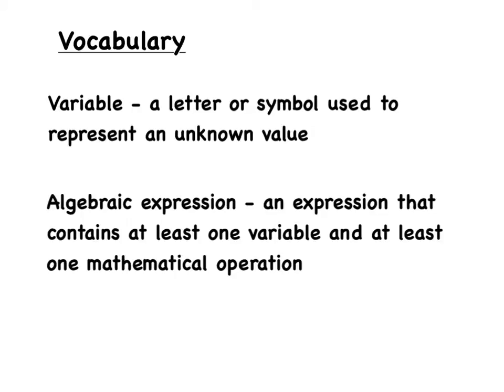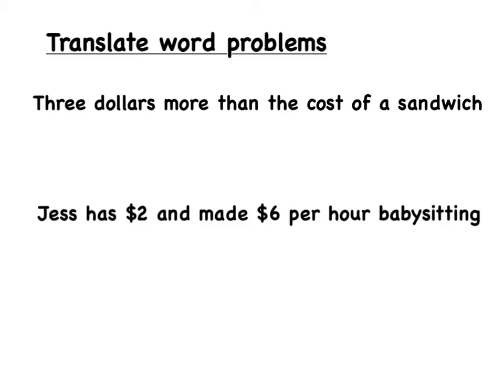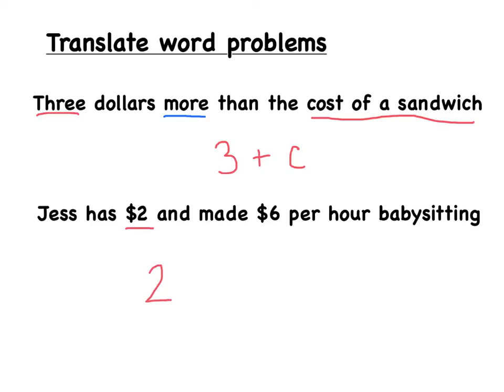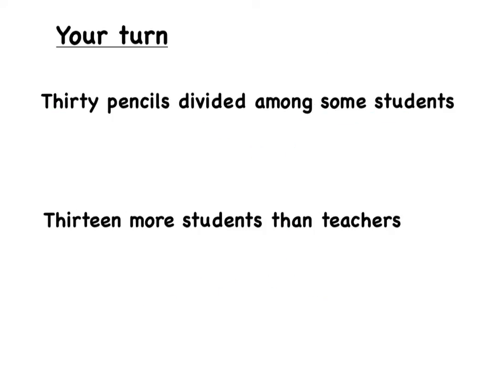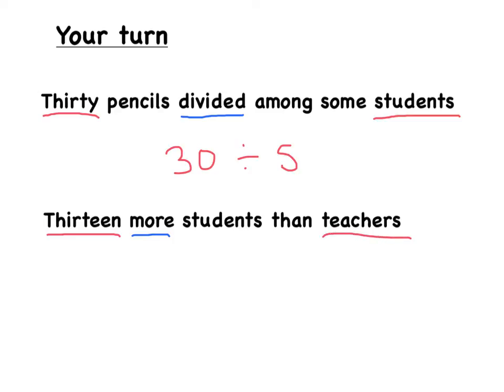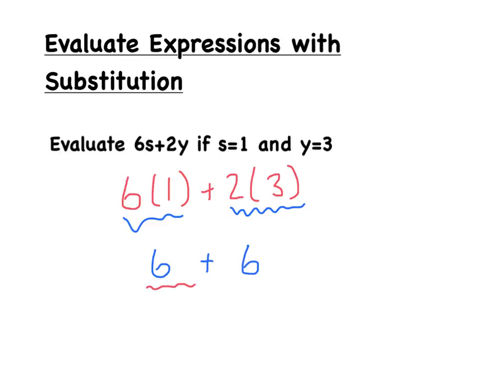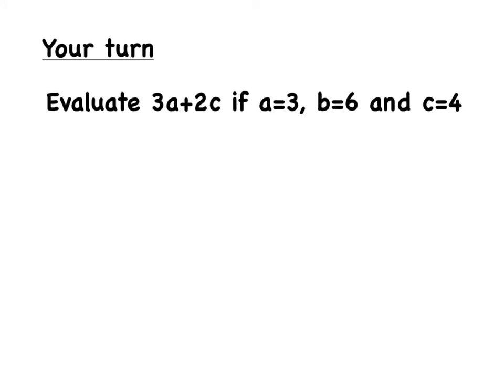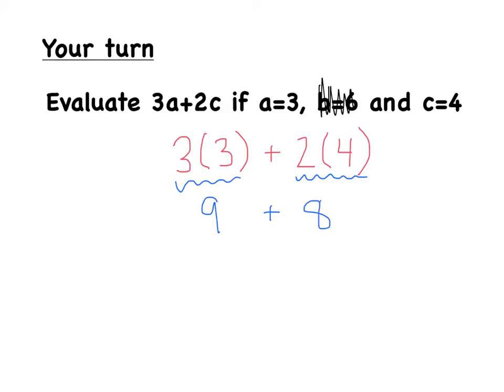7-1-2 Variables and Expressions